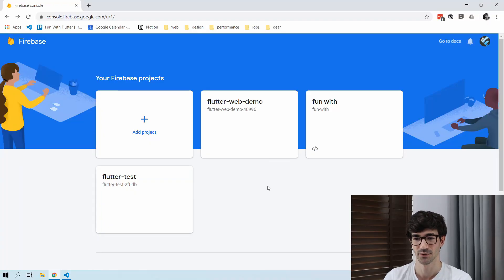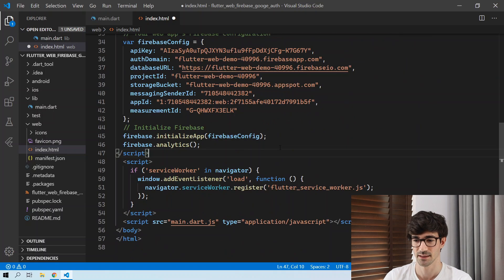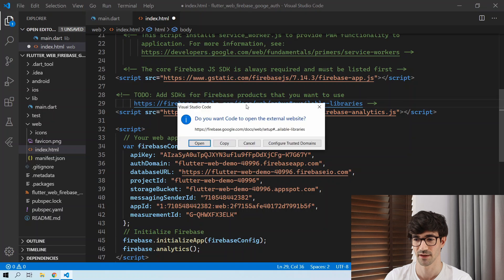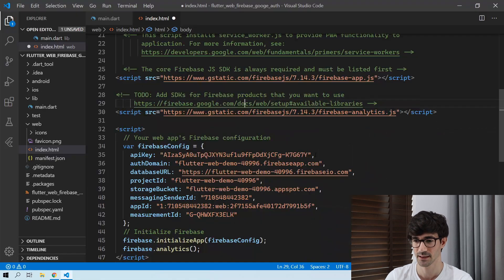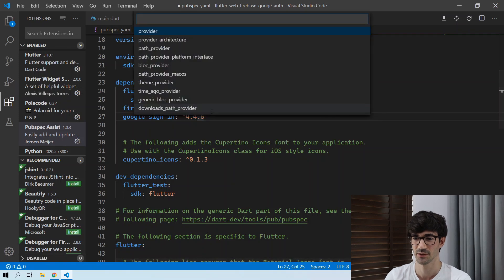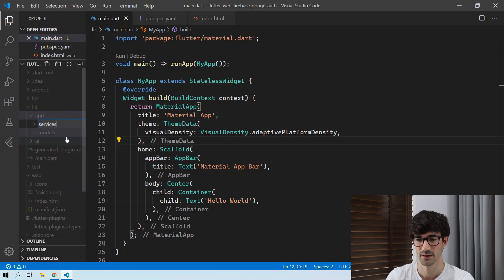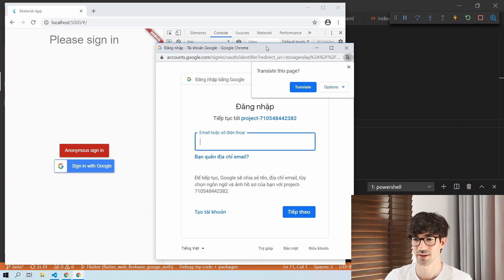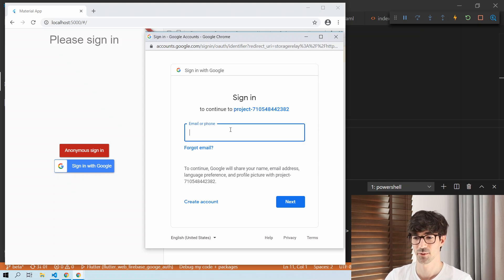Flutter Web | Add Firebase Authentication and Google Sign in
In this tutorial we will add Firebase Authentication and Google Sign in to a Flutter web application. Beginner friendly.